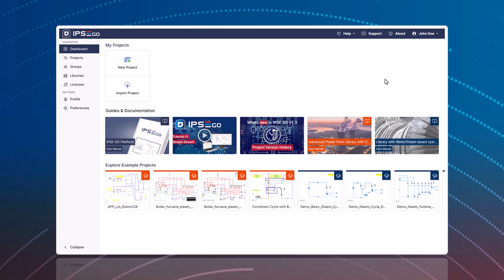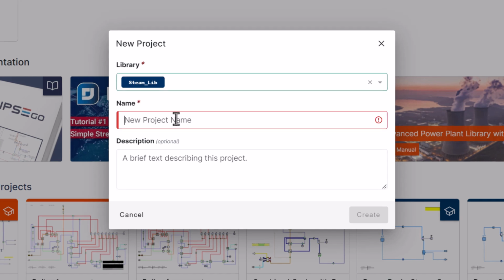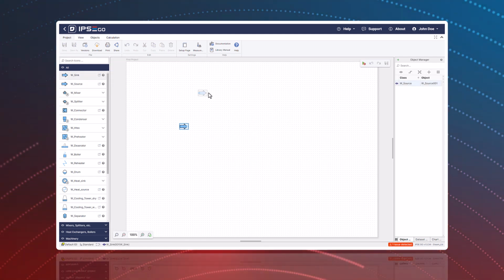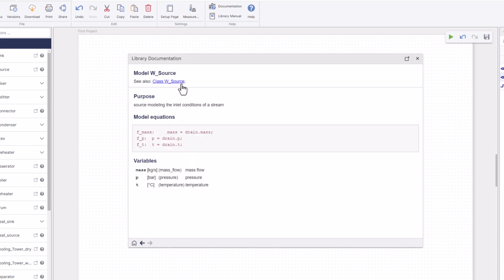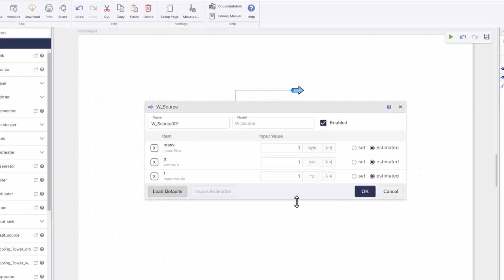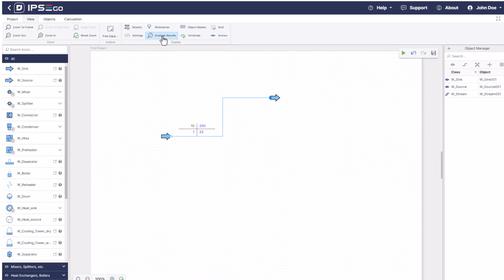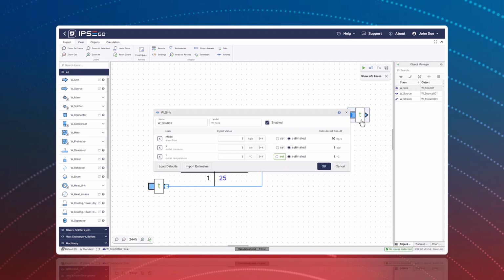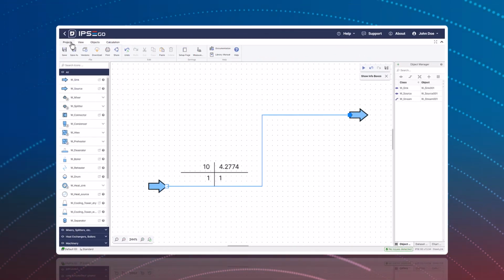Getting Started with IPSE GO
Welcome to SimTech's IPSE GO!

In this video, we provide an overview of the IPSE GO framework, an equation-oriented process simulation system. You'll learn how to navigate the dashboard, create new projects, and utilize the flowsheet editor for process modeling. We cover essential functionalities such as setting up unit models, drawing connections, entering numerical data, and running calculations. Discover how to use the Setting Analysis feature to ensure your model's accuracy and access comprehensive support through documentation, tutorials, and our support team.

Get started with IPSE GO and streamline your process simulation today!

PSE GO is a product of the Integrated Process Simulation Environment - IPSE. The state-of-the-art heat and mass balance simulation software IPSEpro is a well-known and industrial wide used tool for over 25 years.